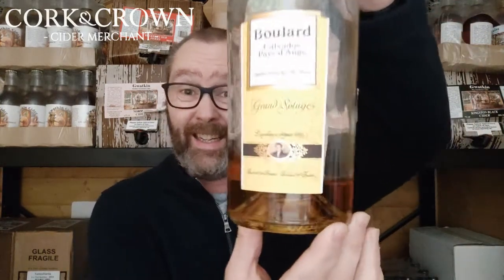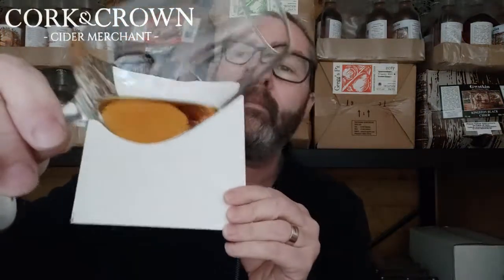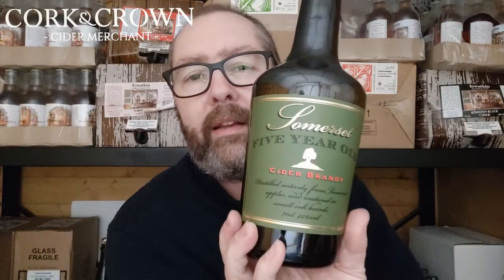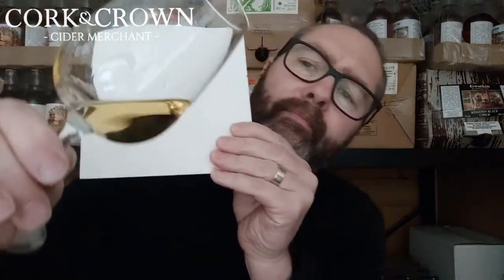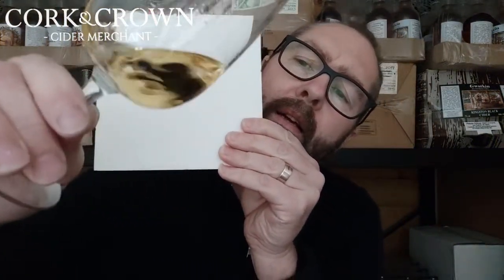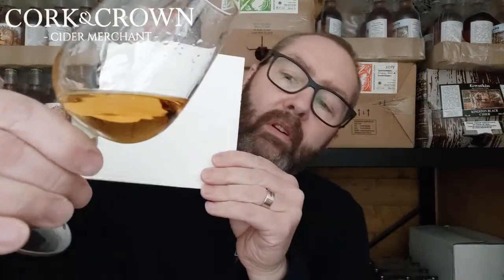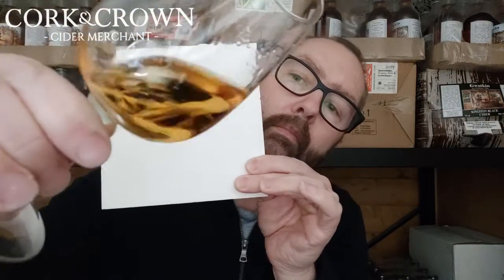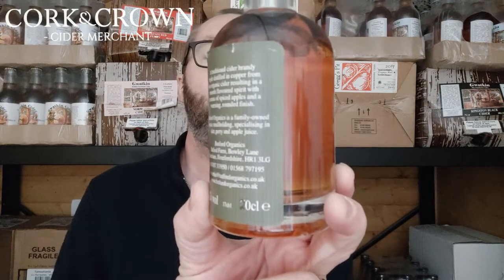#143 Calvados vs Somerset Cider Brandy vs Cider Spirit Smackdown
Chris drinks lots of very alcoholic beverages. Four versions of cider brandy to be exact.